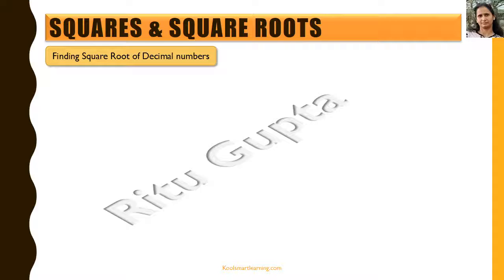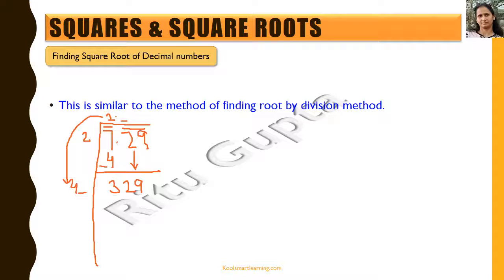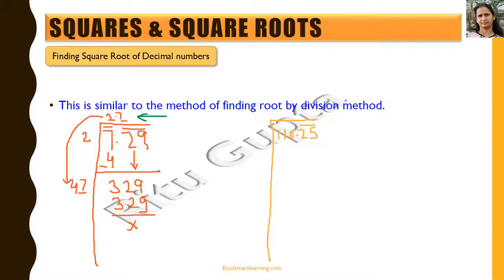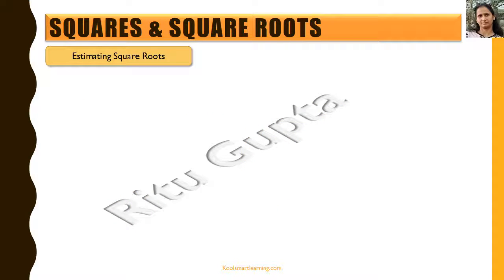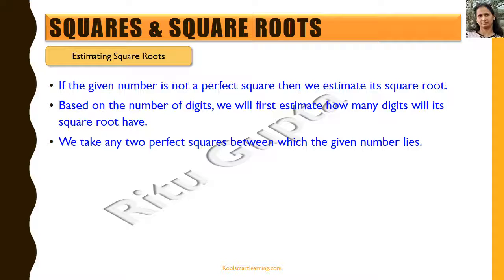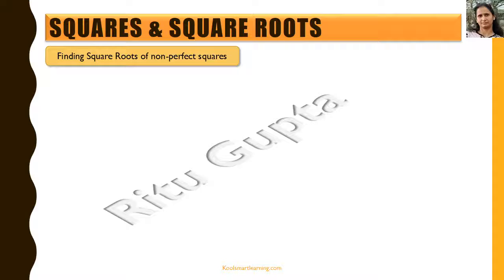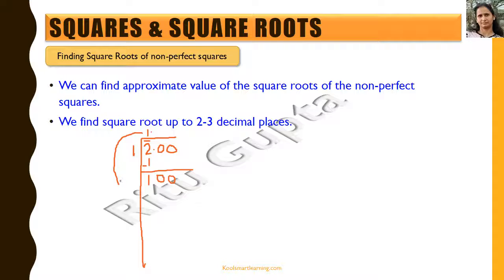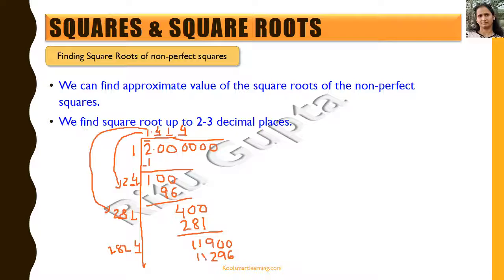Square Roots of Decimals and Non-Perfect Squares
This video talks about the Square Roots and different methods of finding square roots of decmal numbers and non-perfect squares.